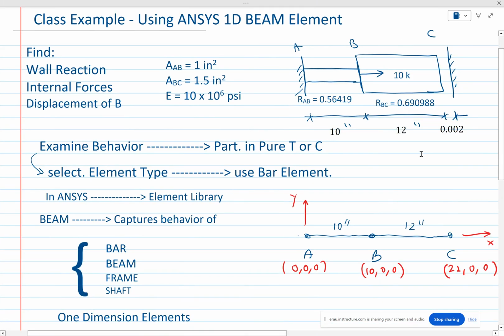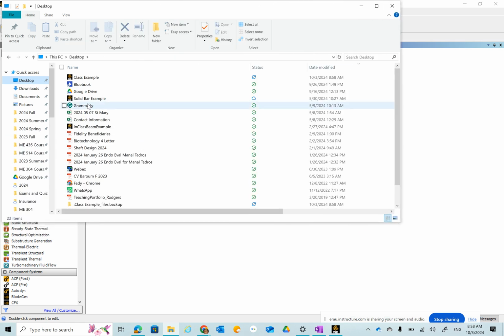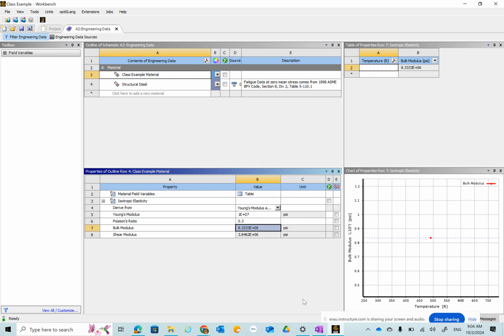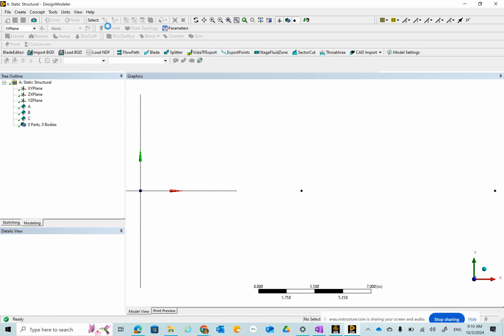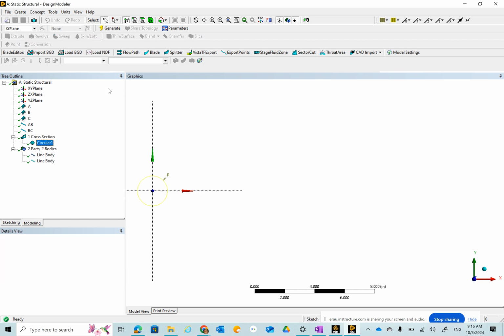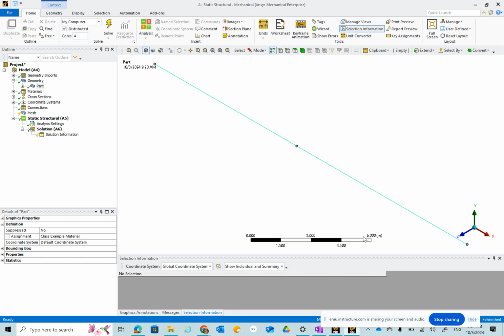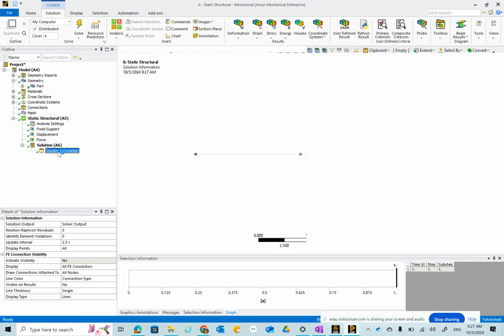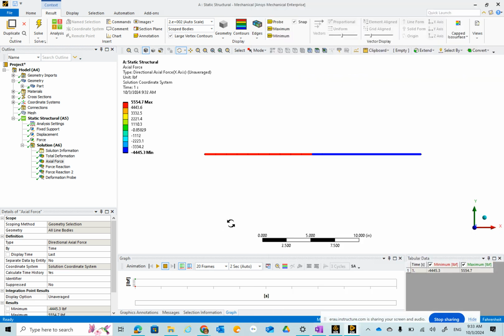Using ANSYS Workbench 1D Beam Elements to analyze Axially Loaded Parts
Axially Loaded
Workbench
Design Modeler
Mechanical
ANSYS
Line Concept
Add Frozen